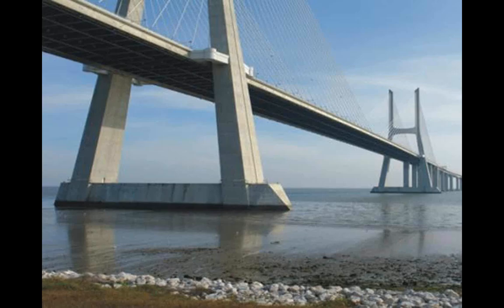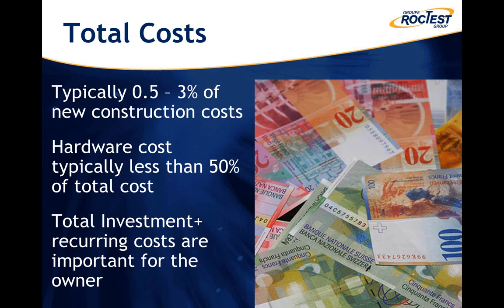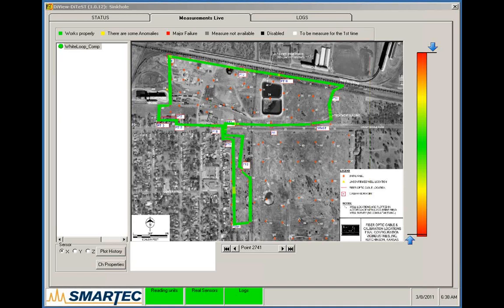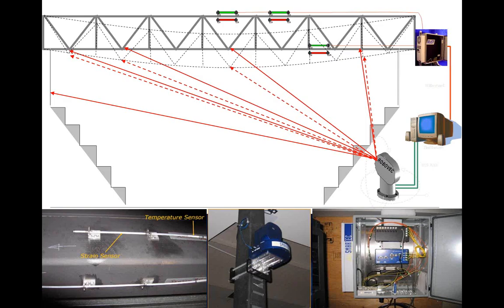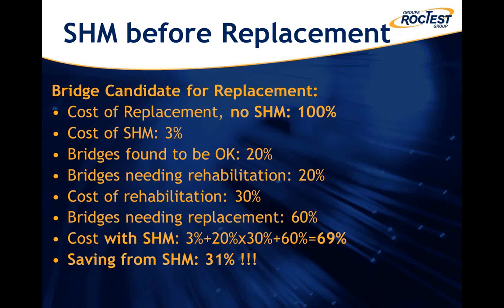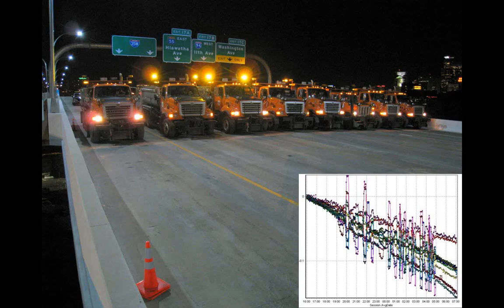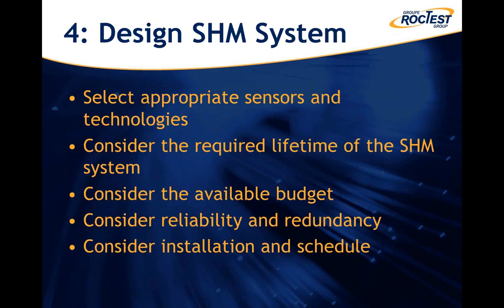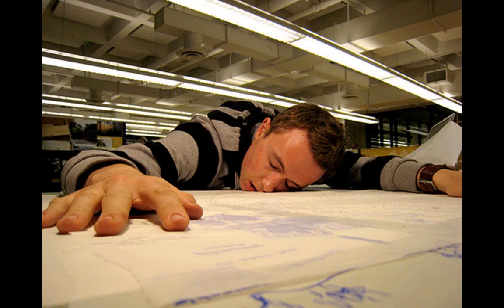Webinar 22: Costs Benefits analysis in SHM projects